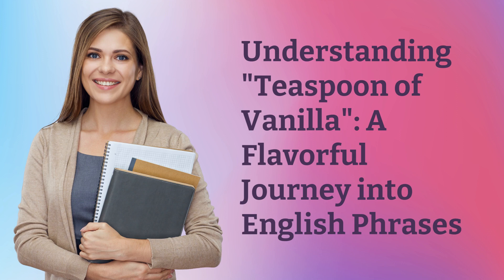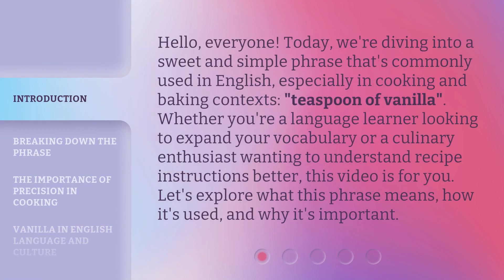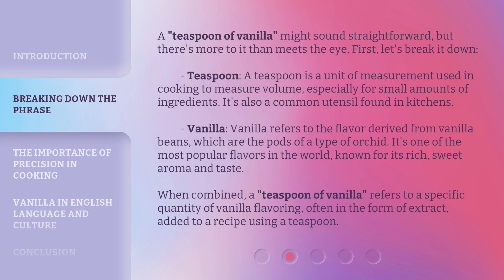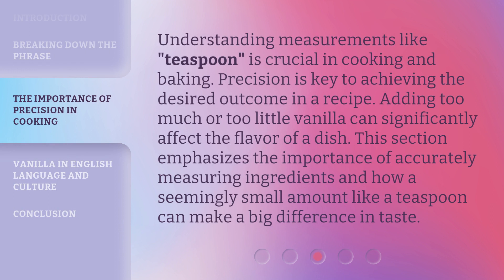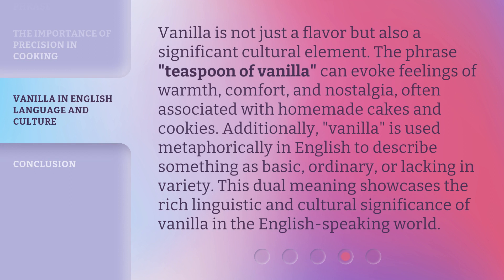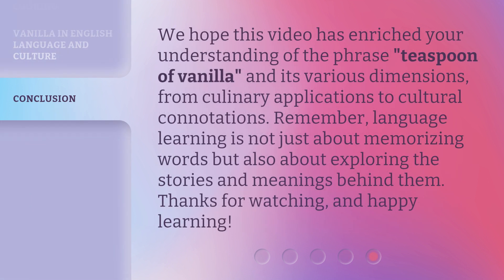Understanding "Teaspoon of Vanilla": A Flavorful Journey into English Phrases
Unlocking the Magic of 'Teaspoon of Vanilla': Exploring English Phrases • Embark on a flavorful journey as we delve into the meaning and origins of the English phrase 'Teaspoon of Vanilla'. Join us as we uncover the hidden gems of language and culture in this captivating exploration.

00:00 • Introduction - Understanding "Teaspoon of Vanilla": A Flavorful Journey into English Phrases
00:39 • Breaking Down the Phrase
01:29 • The Importance of Precision in Cooking
01:56 • Vanilla in English Language and Culture